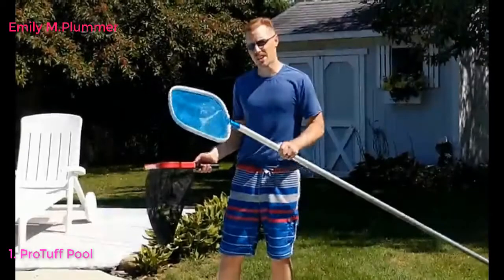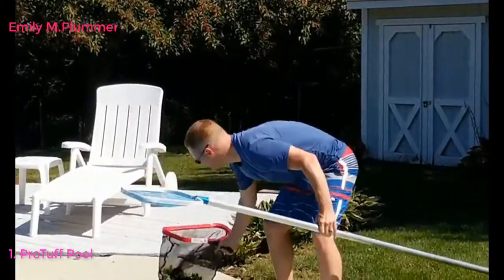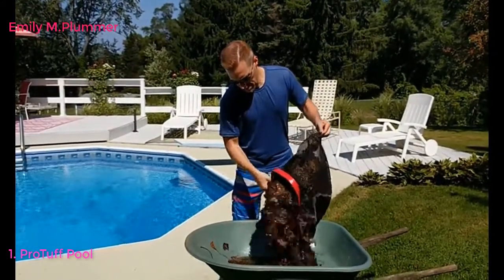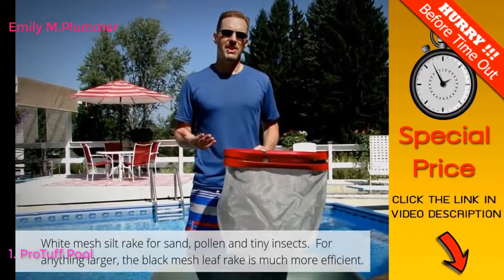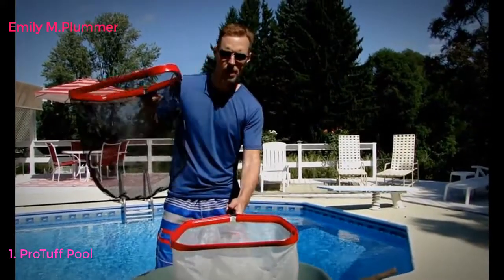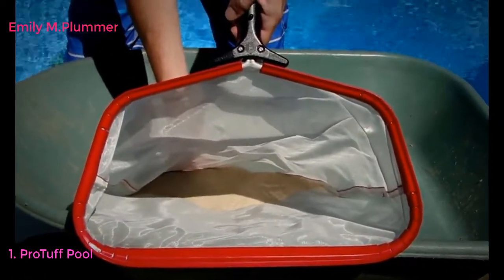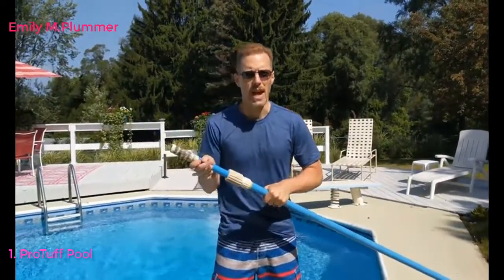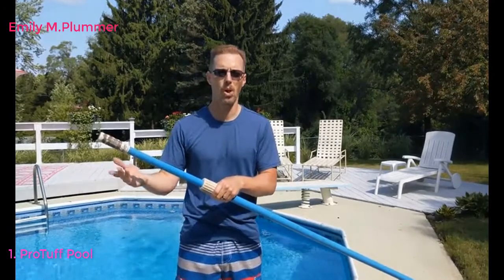Top 5 BEST POOL SKIMMERS 2022